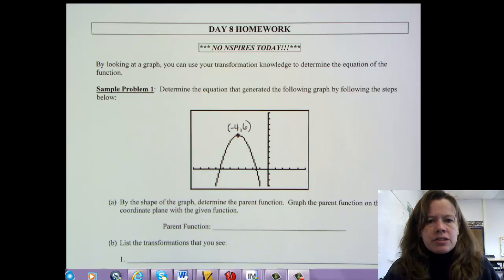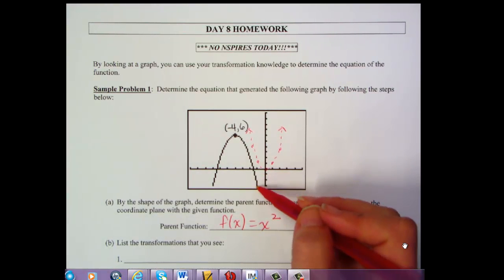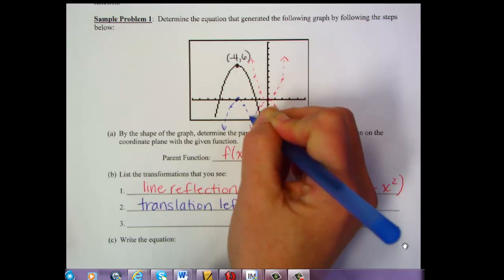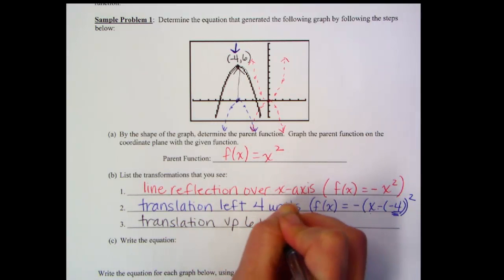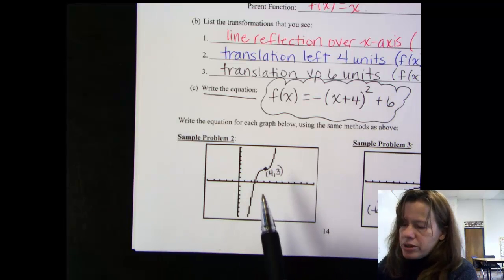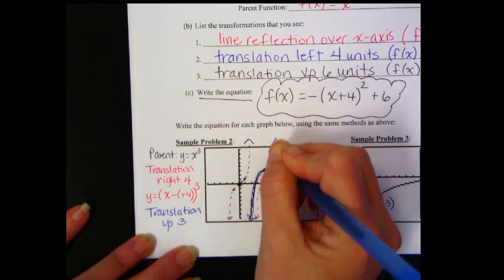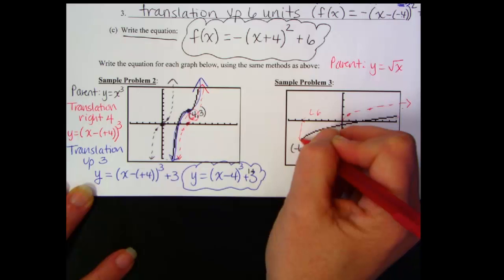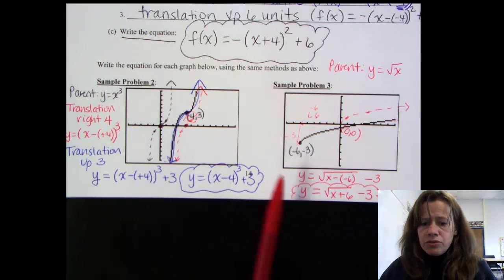Unit 4 Day 8 - Writing Equations of Functions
Writing Equations of Functions by looking at graph